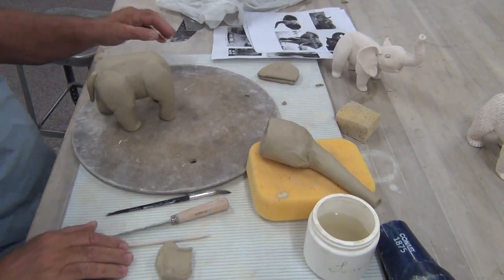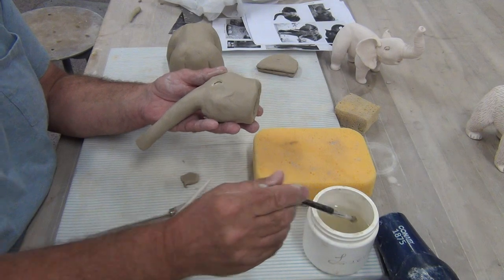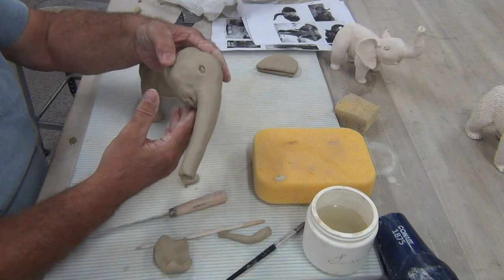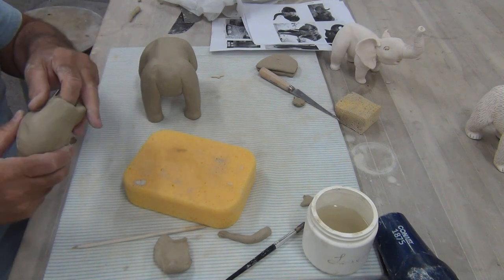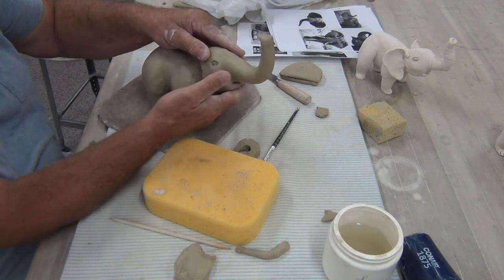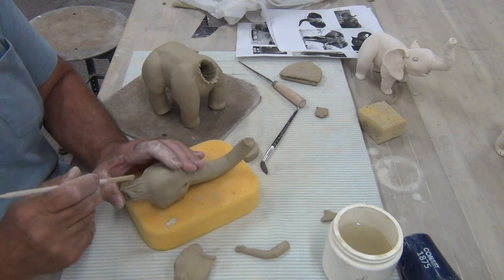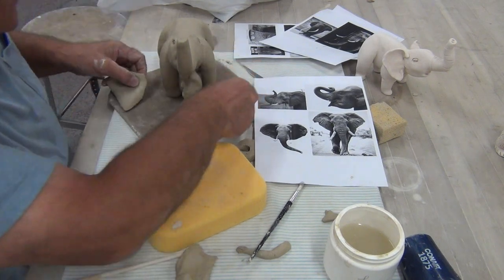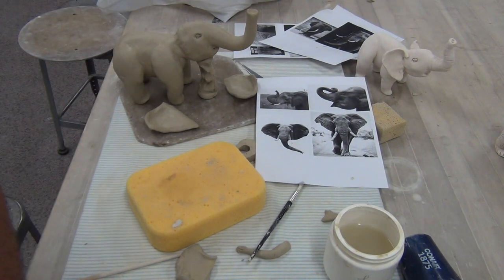Making an Elephant part 3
In this last of three video I demonstrate how to make a clay Elephant that is hollow using basic tools and simple techniques